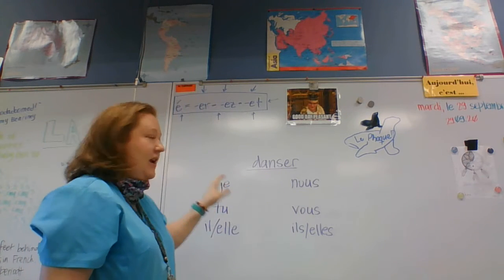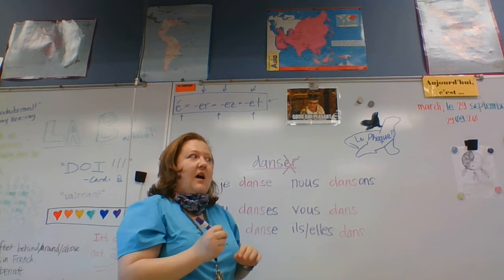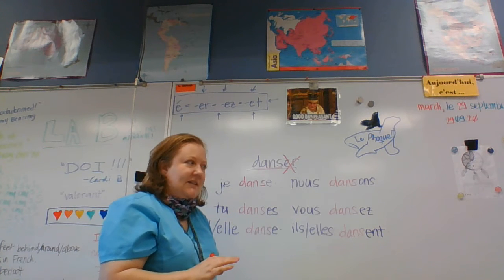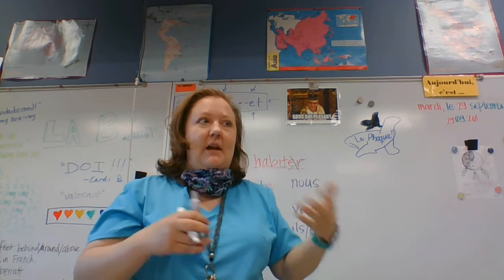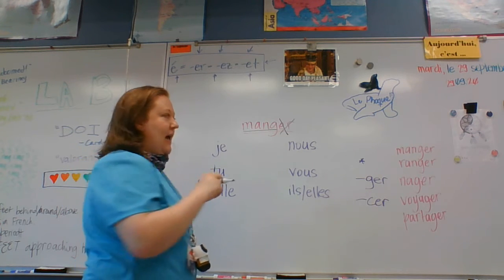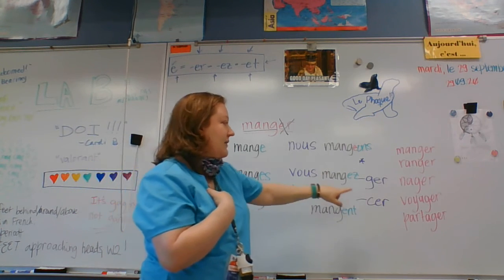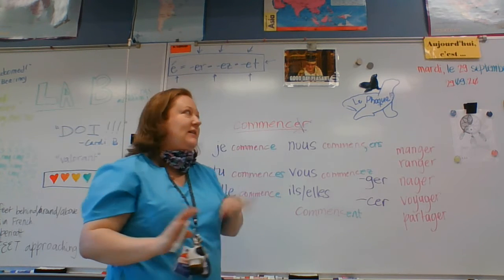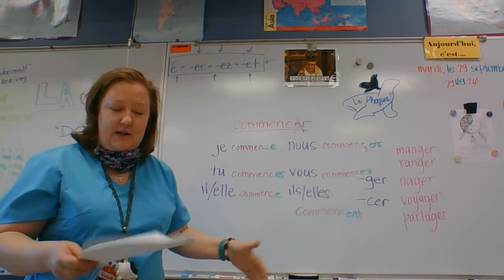ER Verbs Part II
La B explains how to conjugate -ER verbs, including some stem-changing categories, and discusses present tense in French.